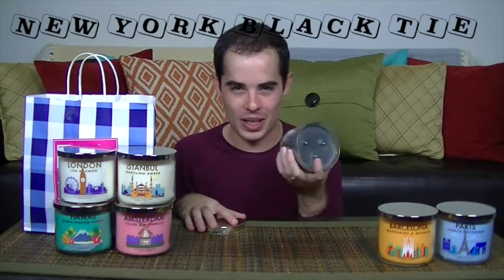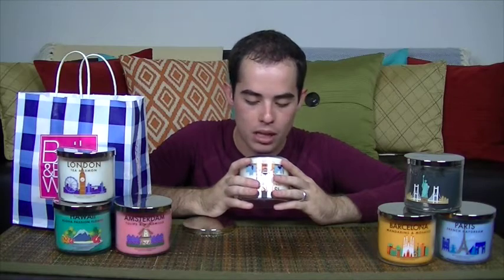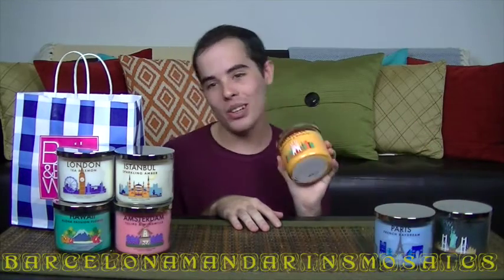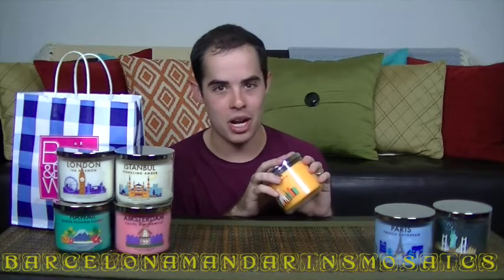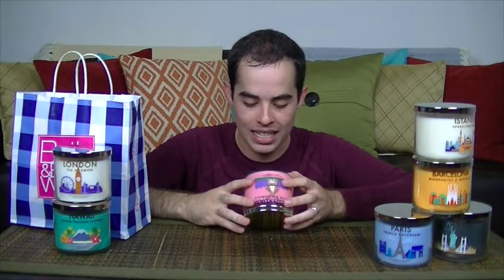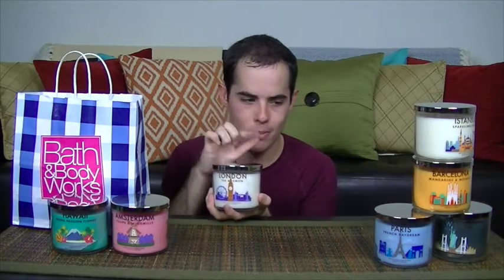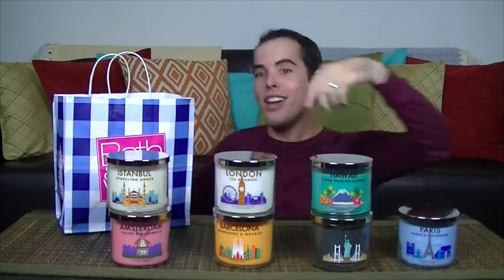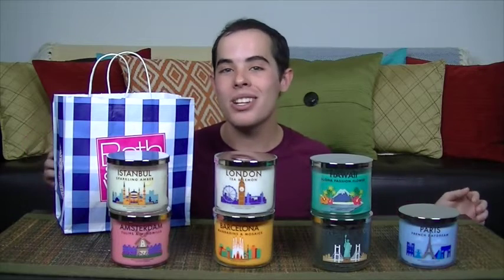Bath & Body Works Candle Collection Review | TheCraftyActor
Let's review some more Bath and Body Works Candles! This time I try out the different countries collection...I'm not sure if that's what the collection is called. I couldn't find the name. If you know...please tell me.